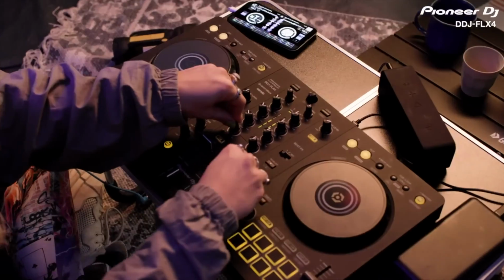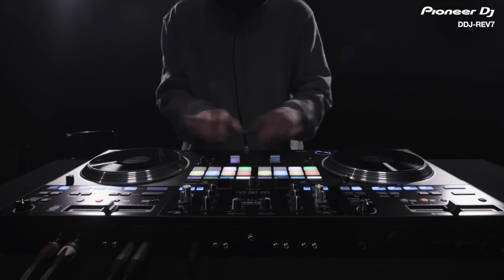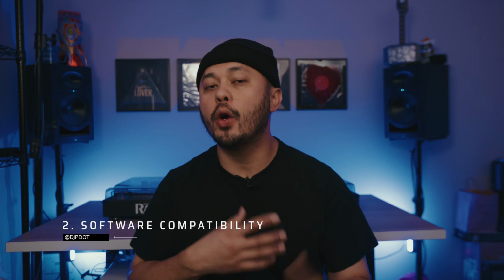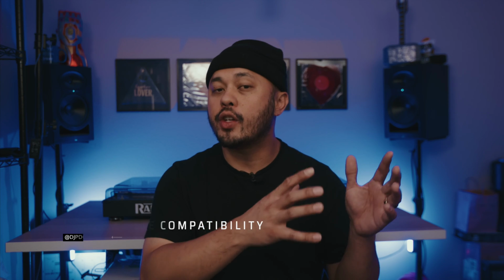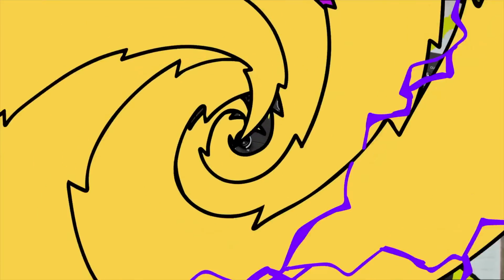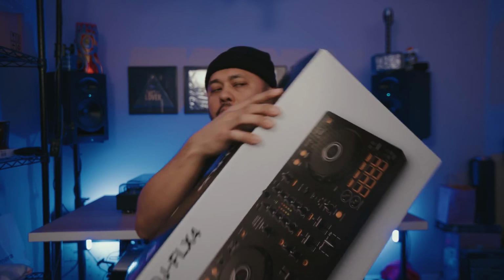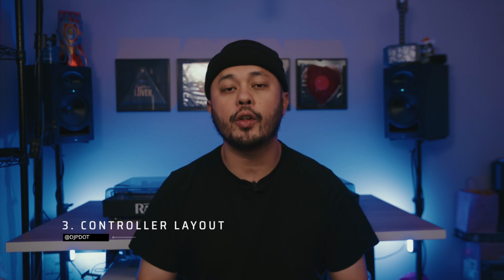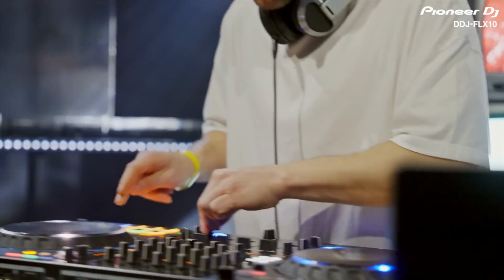buying your first dj controller? - 5 things to keep in mind in 2024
learning how to start djing can be a really exciting time. for most djs in 2024, their first piece of gear will be a dj controller.

with so many currently on the market here are 5 things i think every dj should think about before making their first dj controller purchase!